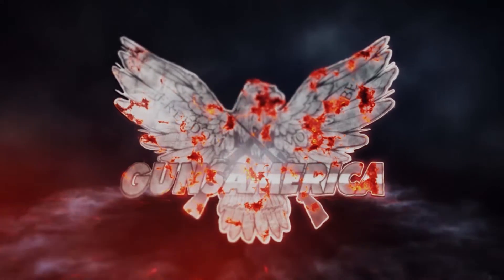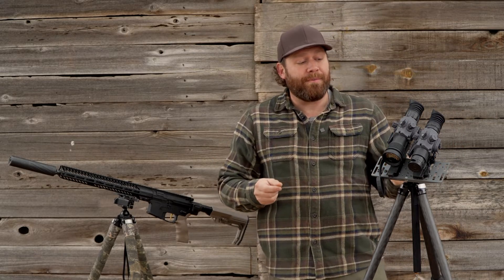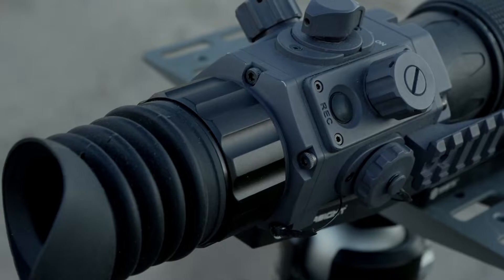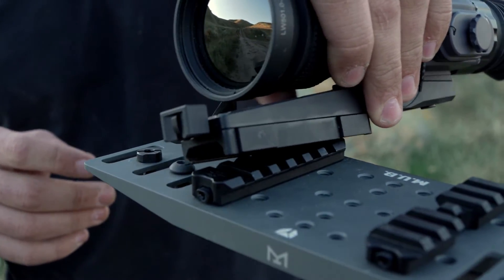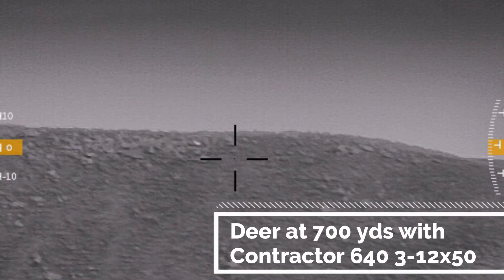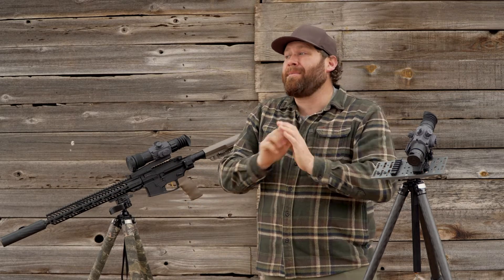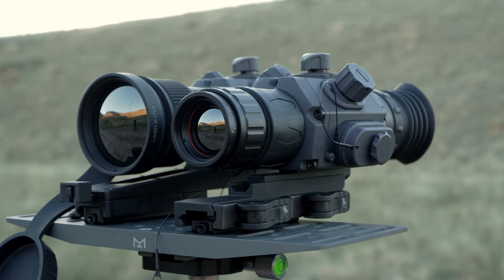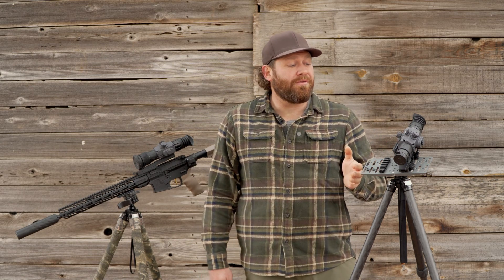Comparing the ArmaSight Contractor 320 and 640 (Full Review)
🔥 Get ready for a head-to-head showdown! In this comprehensive video review, we're putting the Armasight Contractor 320 and Contractor 640 thermal scopes to the test. If you're in the market for a top-tier thermal optic, this comparison is a must-watch!

👀 We'll dive deep into the features, performance, and specifications of both scopes, providing you with a detailed breakdown of what sets these two thermal wonders apart.

📊 We'll also compare the Contractor 320 and Contractor 640 on various real-world scenarios, so you can make an informed decision based on your specific needs and preferences.

🎯 Whether you're an outdoor enthusiast, a hunter, or a professional in the field, this review will help you determine which thermal scope is the right choice for your thermal imaging needs.

Your feedback is crucial, and we're here to answer any questions you may have.